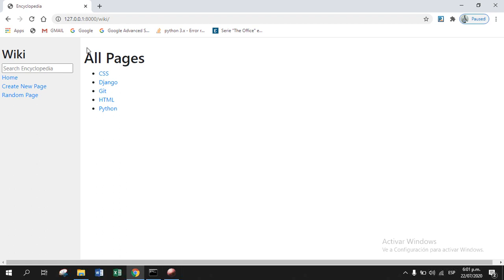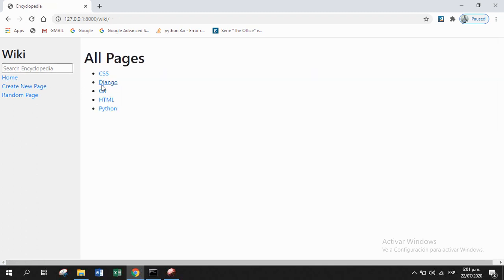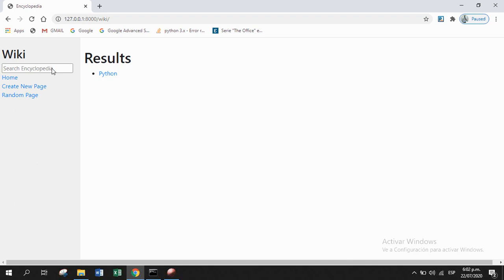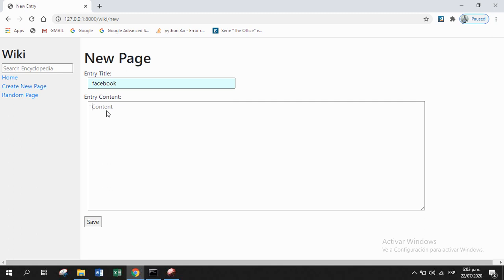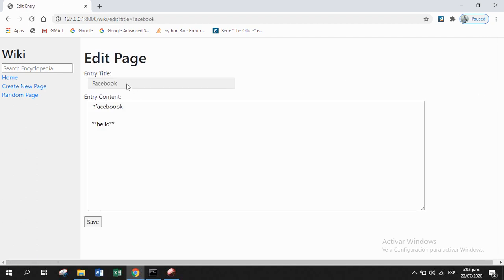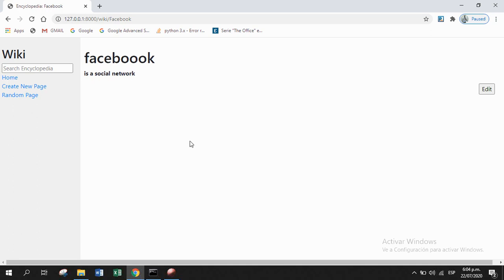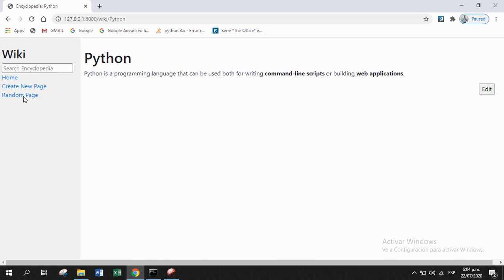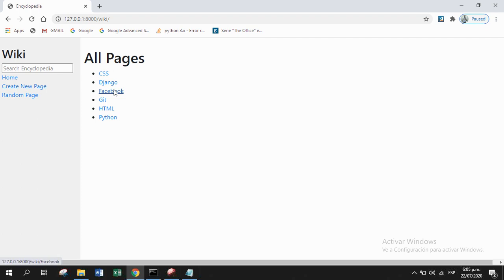CS50 Project 1 Wiki - CS50's Web Programming with Python and JavaScript 2020 - Encyclopedia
It is the project 1 of CS50’s Web Programming with Python and JavaScript.
Here is the required timestamp:
00:00 Intro
00:10 First Requirement - Entry Page
00:36 Second Requirement - Index Page
01:00 Third Requirement - Search
01:41 Fourth Requirement - New Page
02:33 Fifth Requirement - Edit Page
03:50 Sixth Requirement - Random Page
04:08 Seventh Requirement - Markdown to HTML Conversion